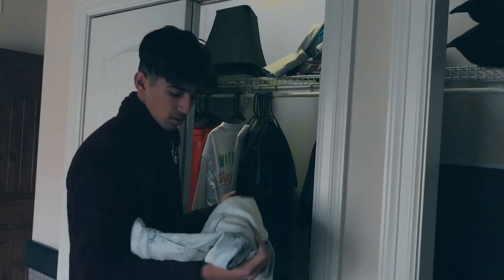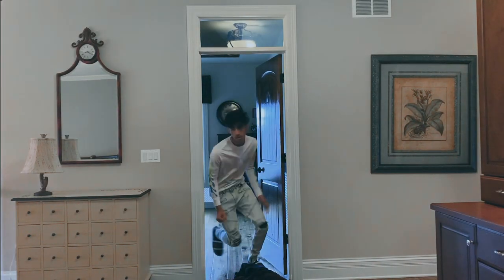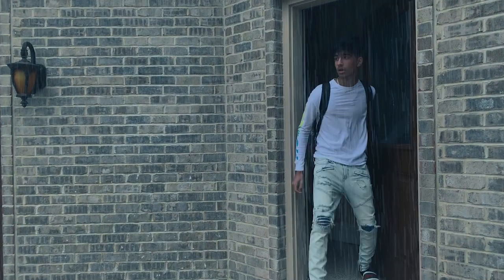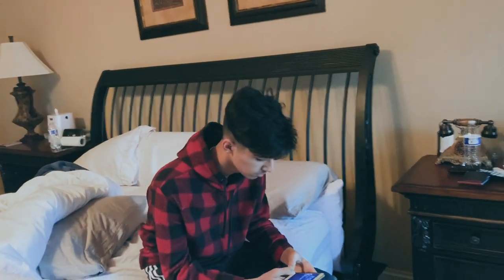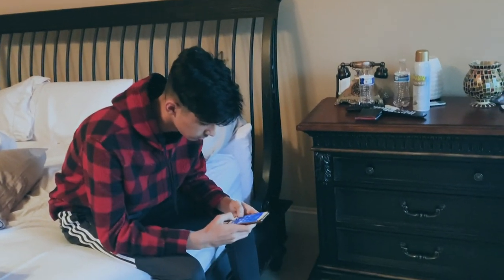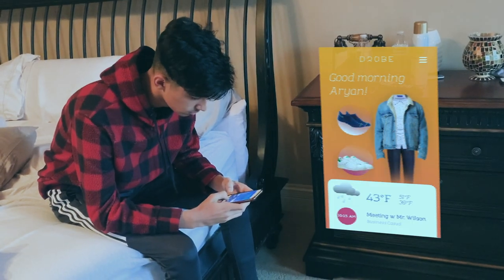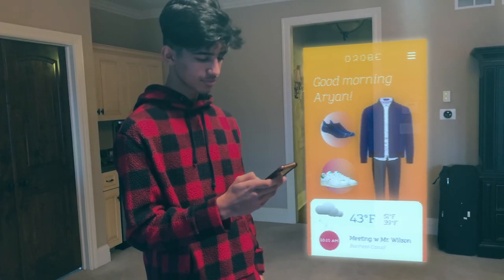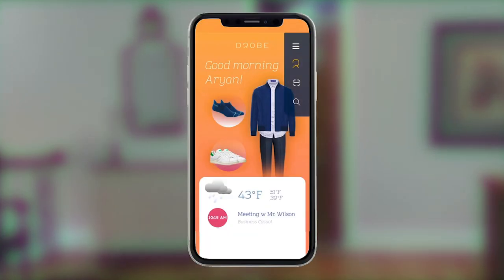Drobe | Iovine and Young Academy Pitch 2020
Say goodbye to the stress and hassle of picking an outfit. Say hello to the future.

Drobe is a mobile application which creates outfits based on the clothes in your closet. Drobe uses an innovative algorithm looking at rules of aesthetics such as the color theory, the weather in the location you plan to be, the events and tasks planned on your calendar and reminders, and when you last wore certain articles of clothing to meticulously and accurately plan outfits for your day. It also suggests clothes from sustainable and ethical companies that would complement clothes you already have. This would eliminate unnecessary shopping for clothes and giving in to unethical, fast fashion.